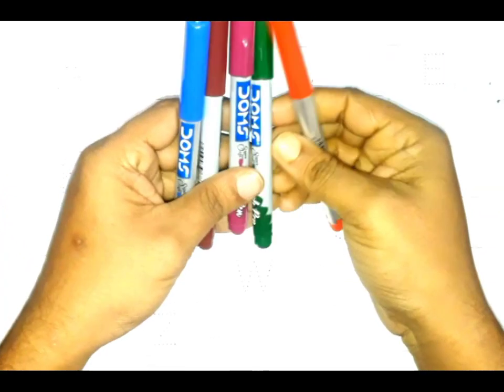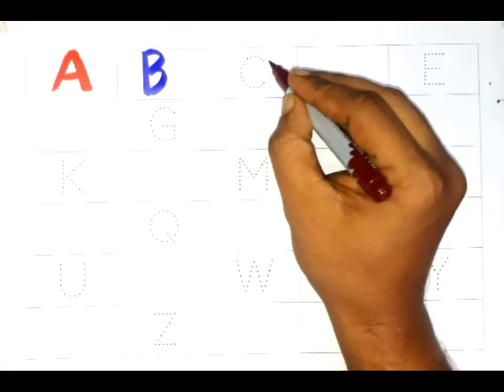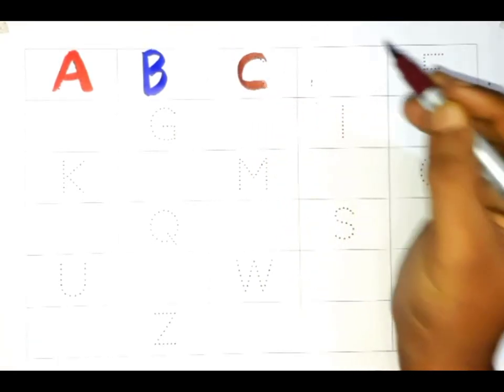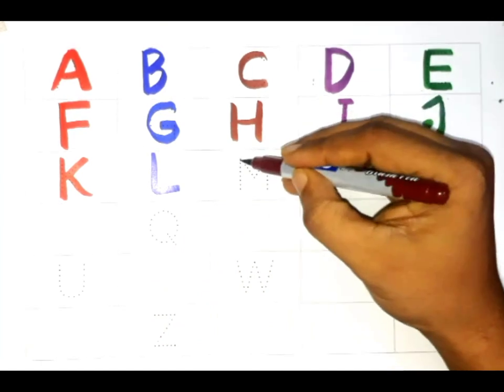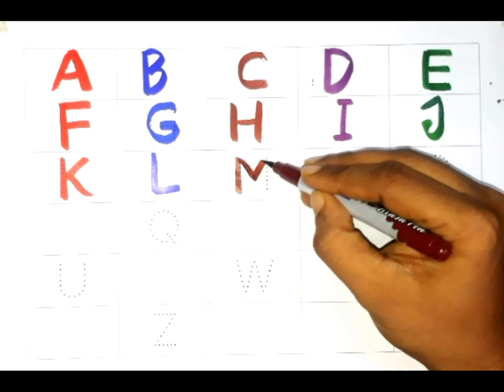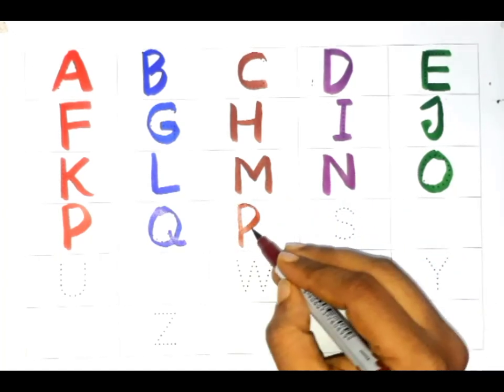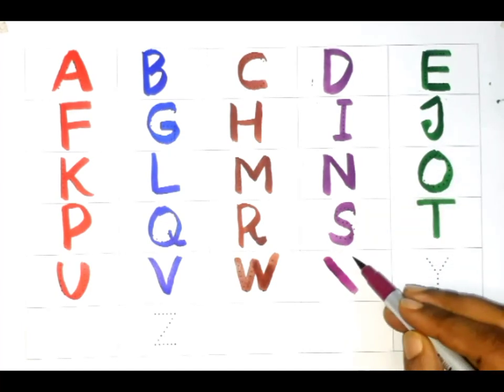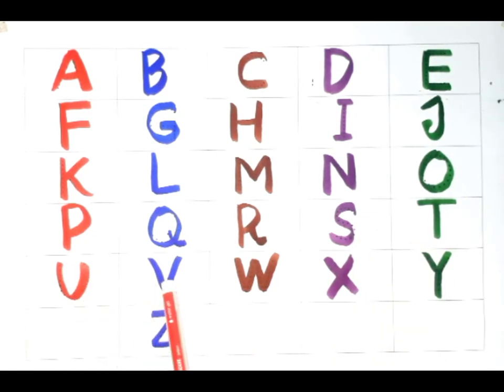Learn color learn A for Apple B for Ball C for Cat - Abc learning for toddlers by Learn with Labiba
In this video,Write A for Apple B for Ball C for Cat - Abc learning for toddlers by Learn with Labiba*
abc song nursery rhymes,a for apple b for ball,a b c d e f g h i j k l m n o p,abc song phonics,abc for kids

ABC letters for Kids | English Alphabet for Preschool & Kindergarten

Learn alphabet letters easily with this fun and instructional video from learn with labiba.  The alphabet is the foundation for learning to read. Young learners at preschool and kindergarten learn to identify letters and the letter sounds. With this knowledge students understand that letters together with their sounds form words and students are on their way to learning to read. Mastering the English alphabet for kids is a huge task. Identifying all 26 letters and their sounds is simple with fun visuals!

The video opens with an introduction to the letter and the letter sound. The student sees the capital letter clearly and then the letter is drawn. The voiceover instructs the viewer on the name of the letter and then what sound the letter makes.  The voiceover instructs the students to say the letter sounds themselves.  If the letter is a vowel, then the student hears both the long sound and short sound and the video asks the student to repeat the sounds.

The video then moves on to give the student three examples of words that have the featured letter in the initial position. The student hears the initial sound enunciated clearly and the video encourages the student to say the word and sound together. The word examples are familiar words that students can remember easily when associating the letter and it’s sound to each word.
Learning the English alphabet for kids is sometimes a challenging task. Making reading instruction fun ensures that young students stay engaged and are not overwhelmed when trying to learn alphabet letters and sounds.  Videos provide another option to enhance or enrich the teaching and learning experience.  With this video, the student learns the name of the letter, the letter’s sound and three familiar words with that begin with the letter.  After viewing, students are on their way to reading success!

Related hastag :abcd abcphonics Abcdforkids abcdforbabies nurseryrhymes learnabcalphabet abcsongforchildren a-for-apple-b-for-ball#aforapple